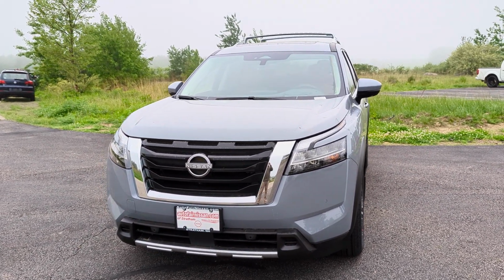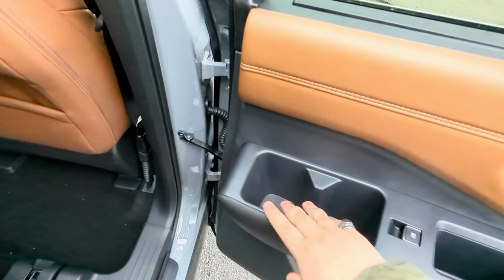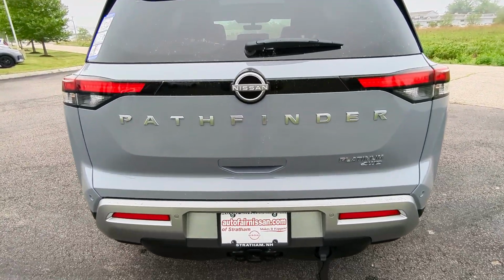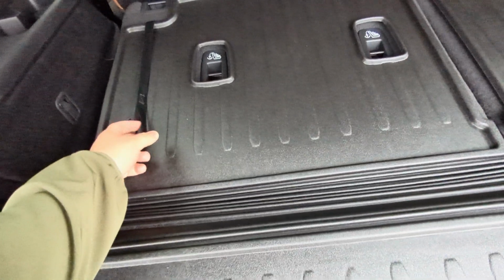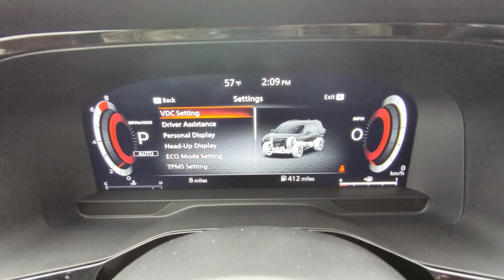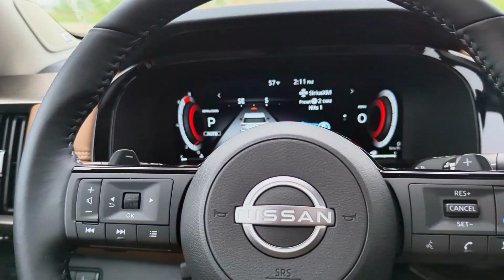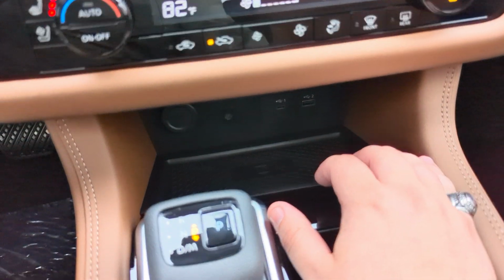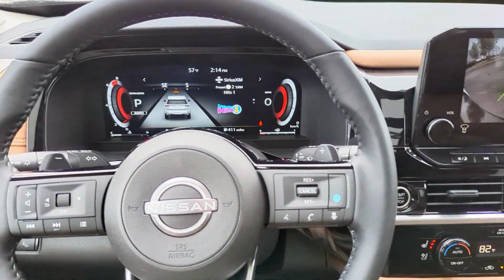2024 Nissan Pathfinder Platinum Walk Around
Here’s a sneak peek at this 2024 Nissan Pathfinder Platinum with Darius.

For any questions about the vehicle, or to schedule a time to see it in person, leave a comment or give me a call directly at or send an email to and reference this video.